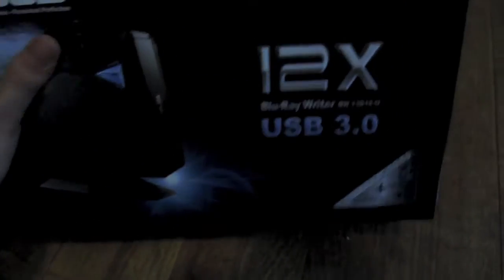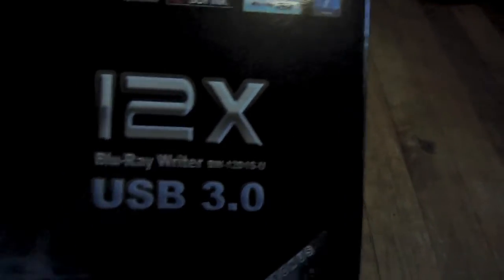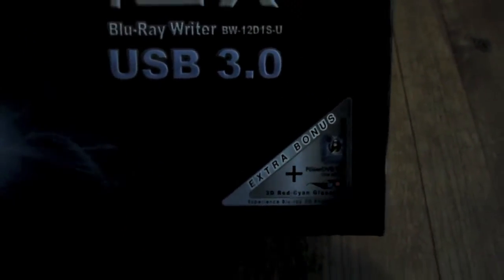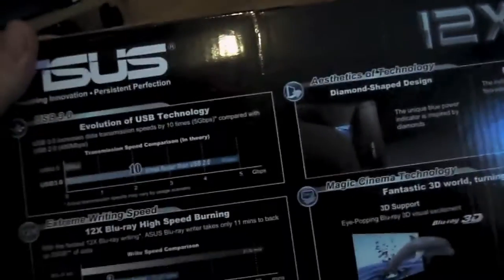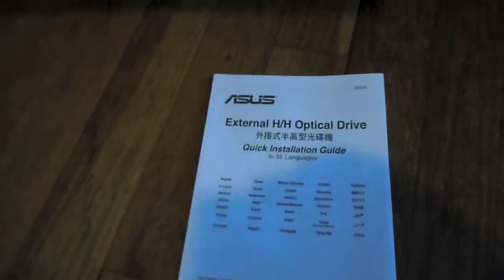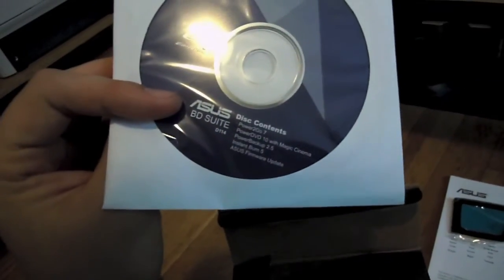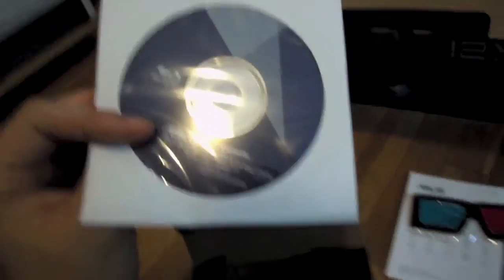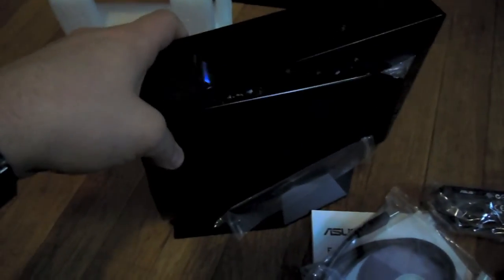ASUS BW-12D1S-U Unboxing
Awesome BD Writer!!